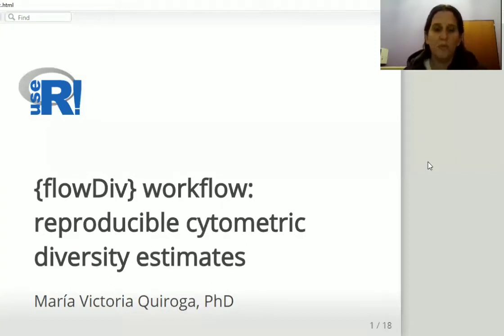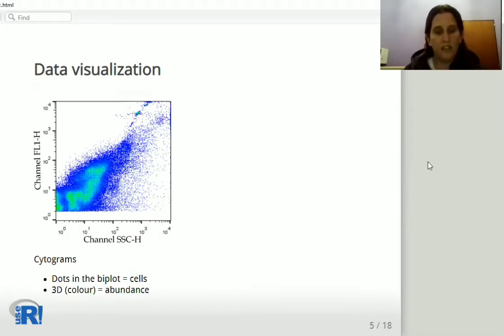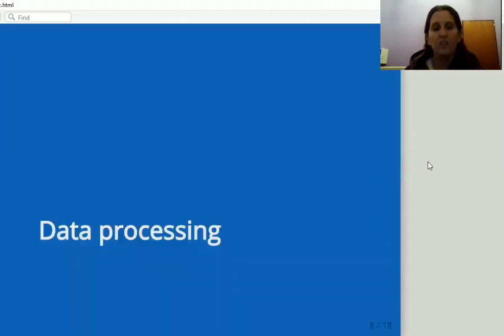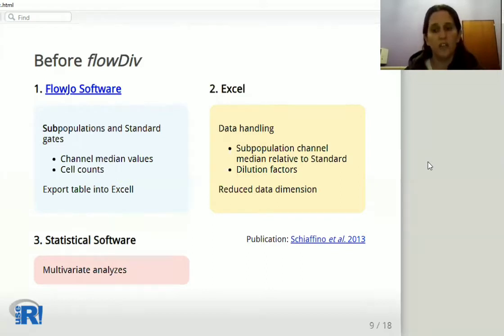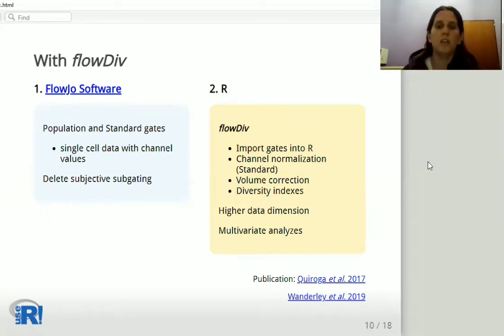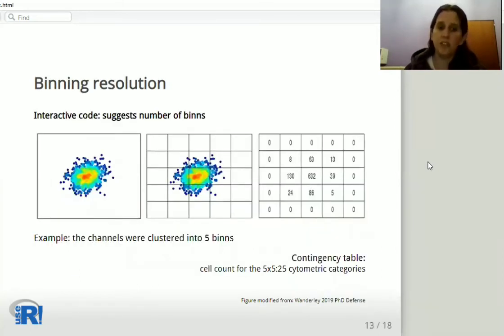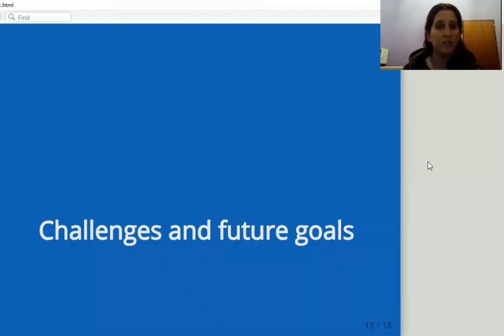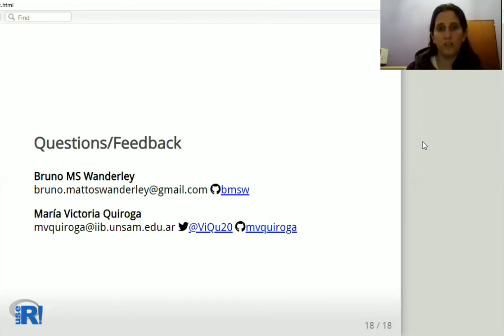{flowDiv} workflow: reproducible cytometric diversity estimates